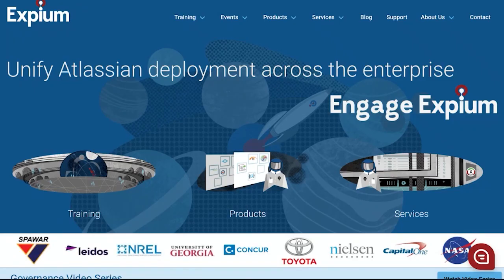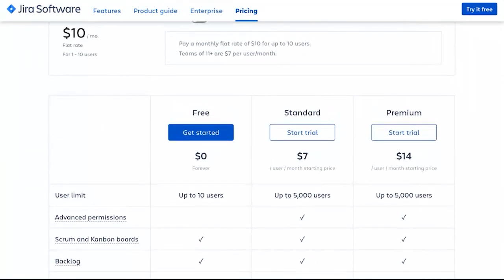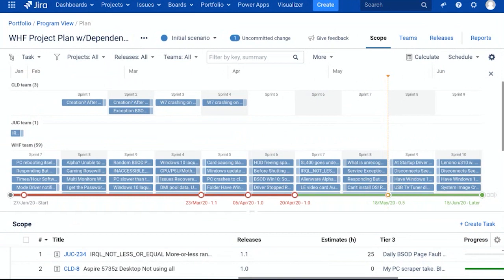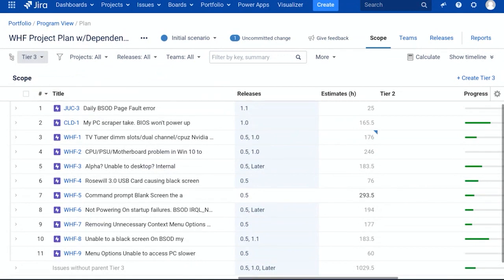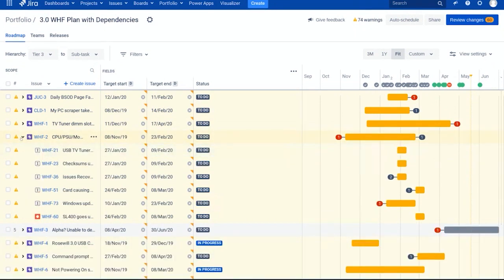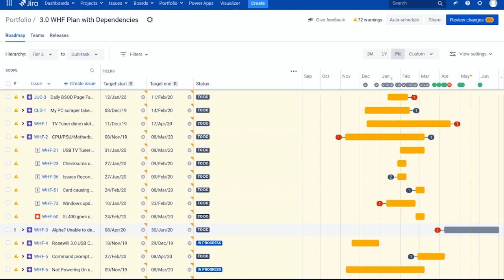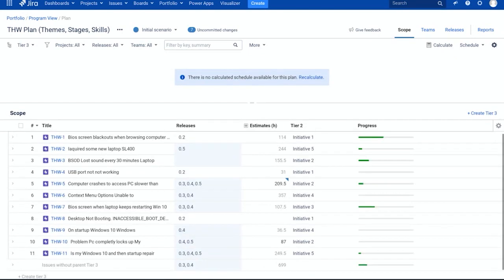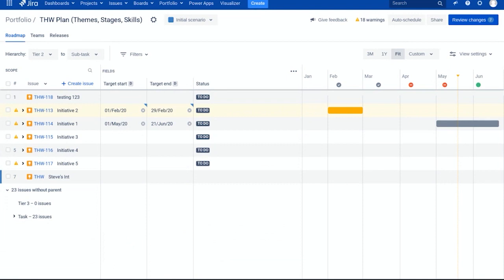Jira Cloud NEW - Advanced Roadmaps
Atlassian has added Advance Roadmaps to Jira Cloud. Formerly called Portfolio for Jira, Advanced Roadmaps for Cloud includes a number of new features. In this short video, Steve goes over a few of these features including how to switch between the Roadmaps and Advancement Roadmap view. For more information on Portfolio for Jira or Advanced Roadmaps attend one of Expium’s upcoming free webinars.